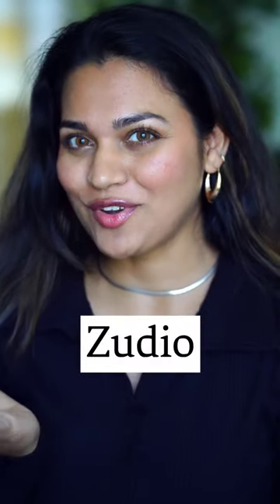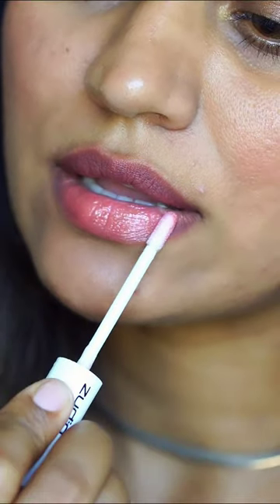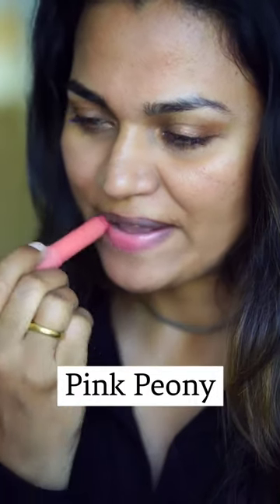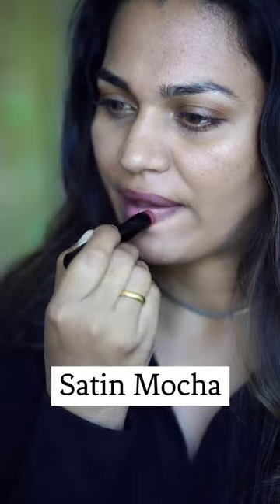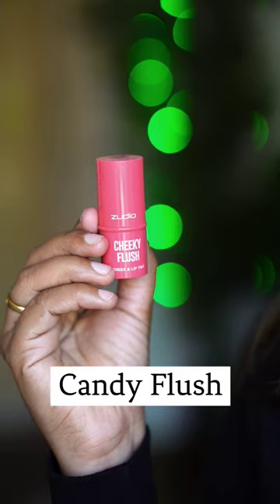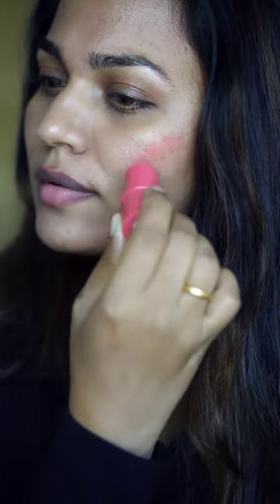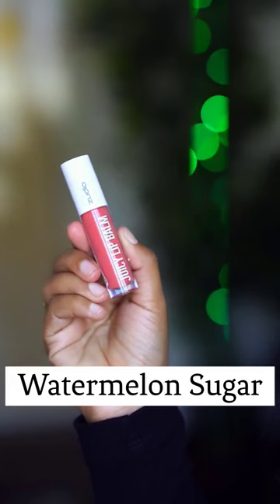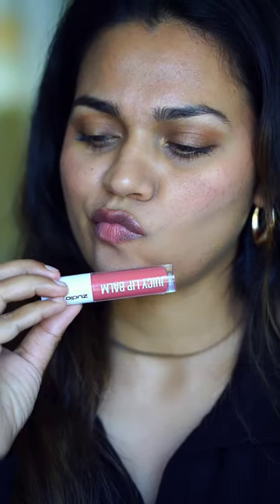ZUDIO MAKE UP. Lipsticks